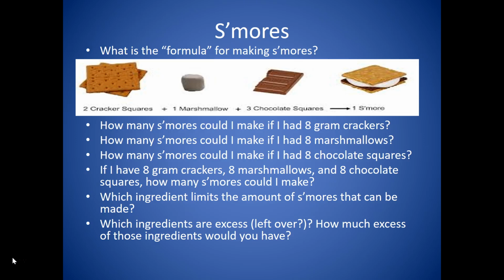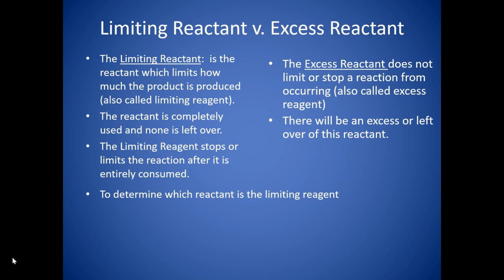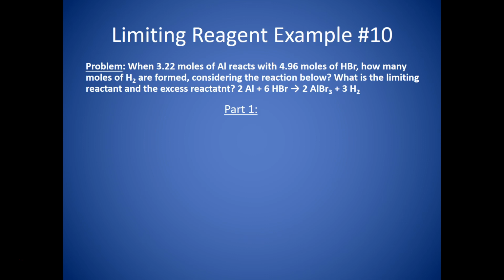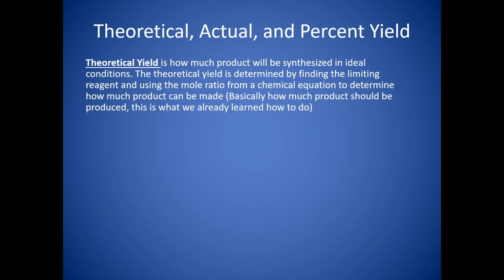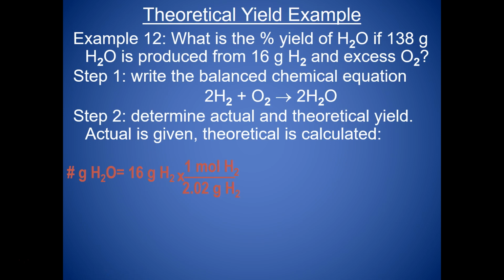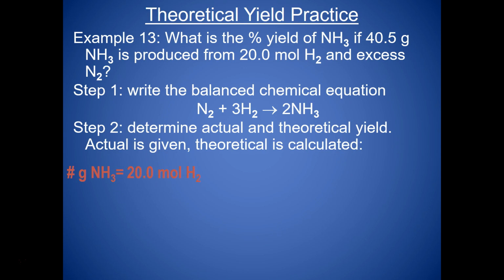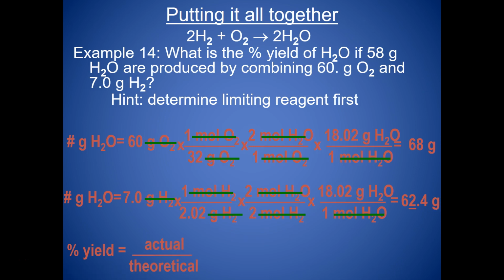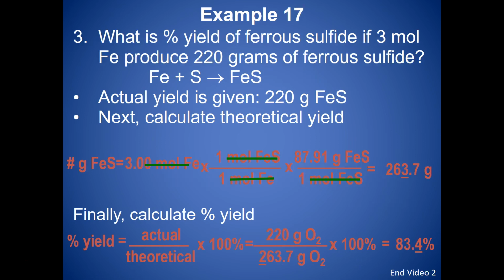Limiting Reactant and Yields